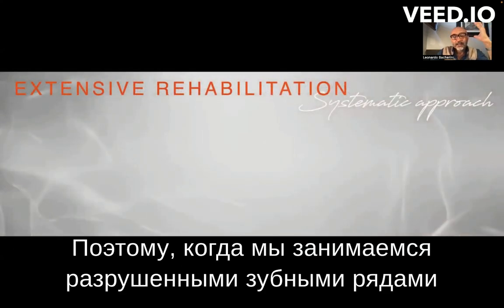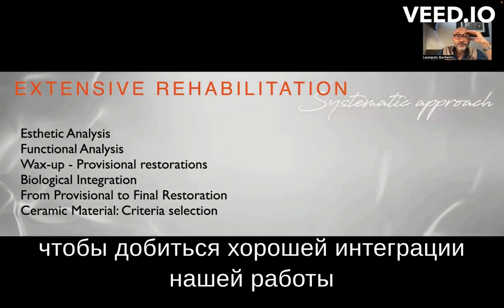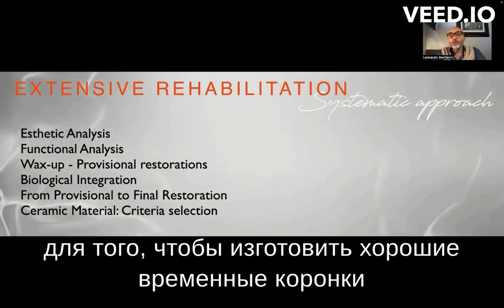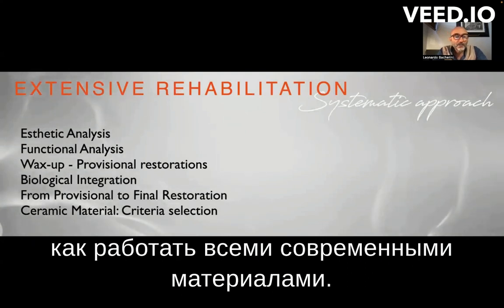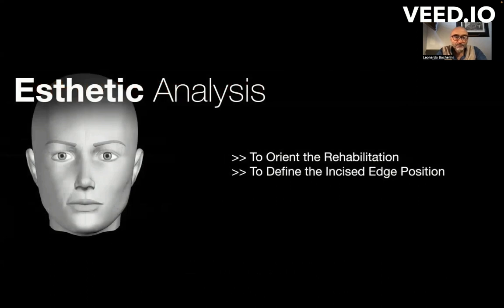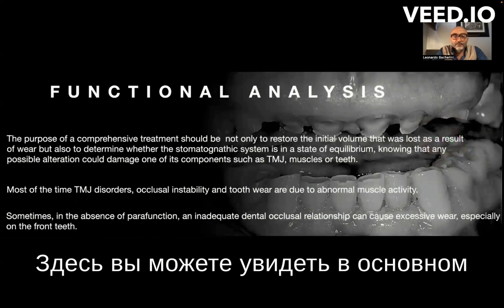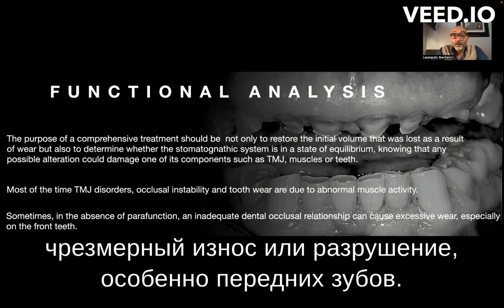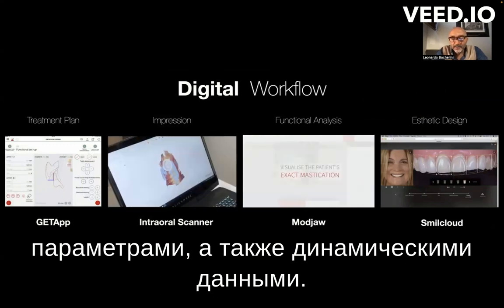Mauro Fradeani and Leonardo Bacherini. Tashkent.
Краткая презентация курса , который пройдет 4-5 ноября 2023 в Ташкенте